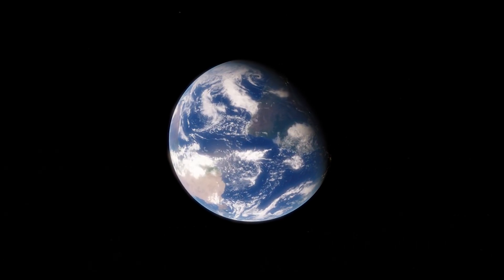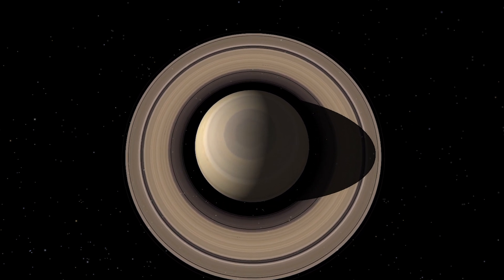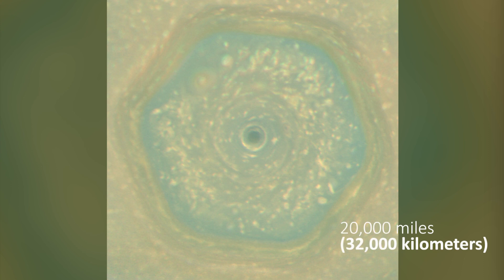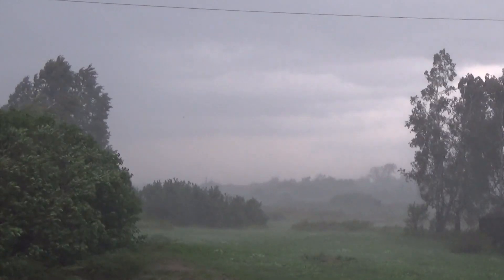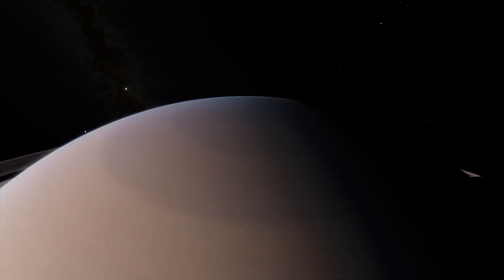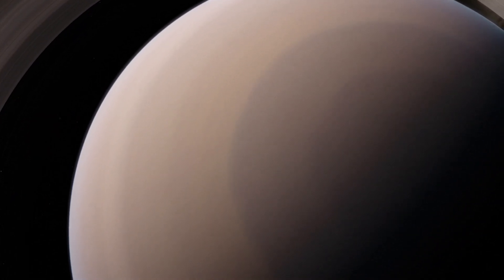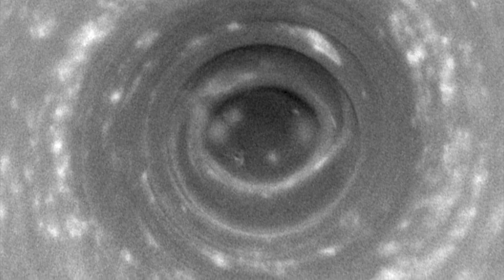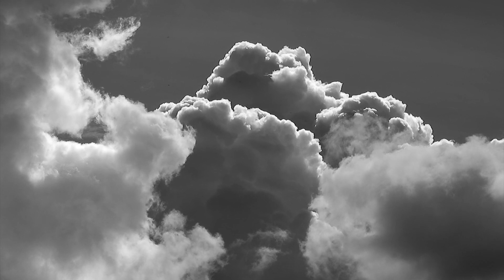What is the Hexagon on Saturn?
Earth isn't the only planet with tornadoes and hurricanes. Saturn has a weird hexagon-shaped hurricane at its north pole. A storm with six equal sides,  moving at some 200 mph (321 kmh). Learn about what scientists know about this feature.

Graphis & Credits:
Space Engine
NASA's Eyes
NASA
JPL-Caltech
Björn Jónsson
Pixabay